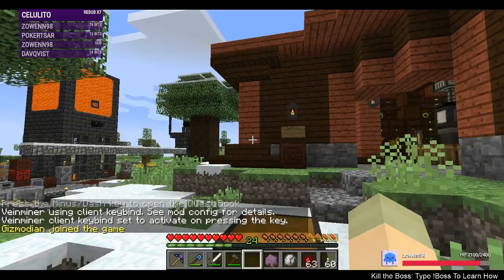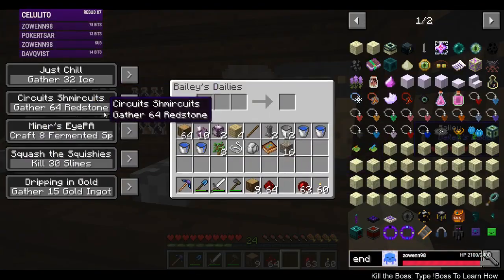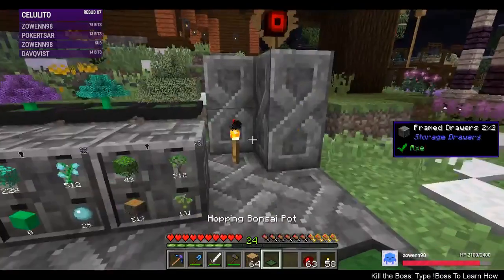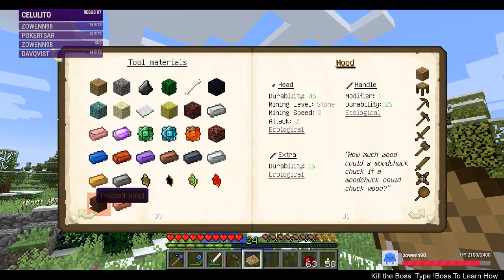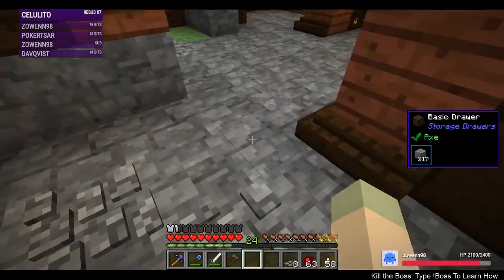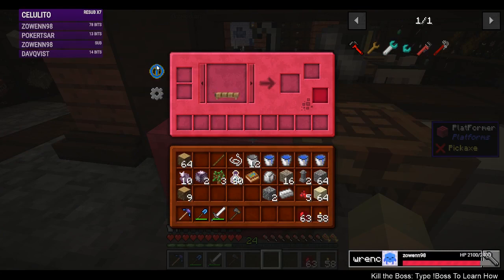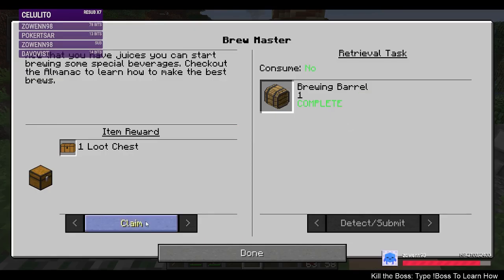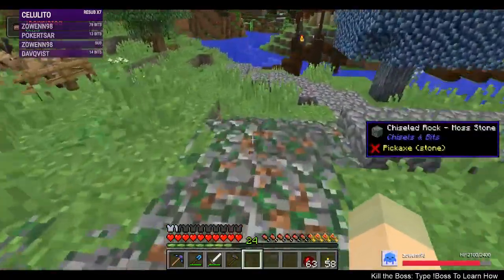7 - Exploring the Quest Book, Part 2 | Peace of Mind | Breakfastcraft | 1.12.2 Modded Minecraft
We continue looking at the quest book which is built to teach people new to modded how to use the mods in the pack.
MODPACK

A Quest Based, Beginner Friendly Modpack designed for Peaceful Difficulty

Most of the mods in this modpack are either magic or low-tech focused in addition to various other quality of life improvement or smaller mods. Intended to be played on Peaceful Difficulty, players should feel relaxed and enjoy their time in the world they build.

This modpack was designed for:

Players who enjoy having a quest book to follow
Players looking for a variety of mods
Players who are new to modded Minecraft
Players who want to play modded Minecraft on Peaceful Difficulty

LIVESTREAM SCHEDULE

Monday, Wednesday, and Friday: 7-9 PM
Saturday: 9AM - Noon
Sunday: 10AM - 1PM

LINKS